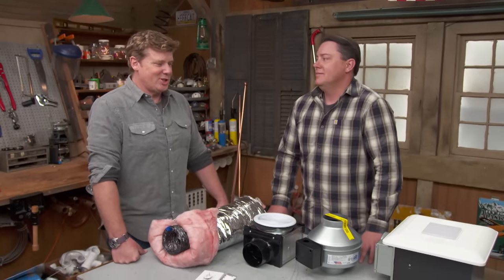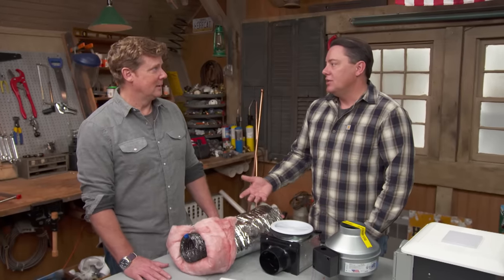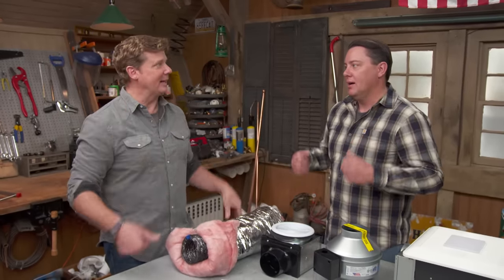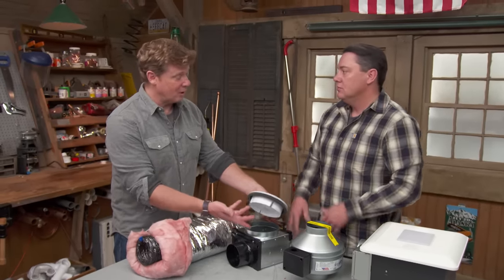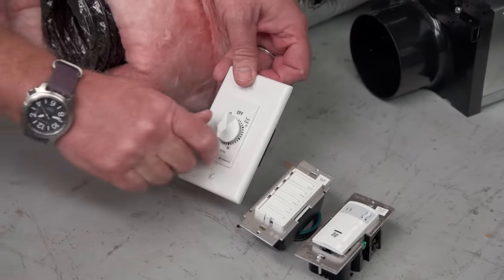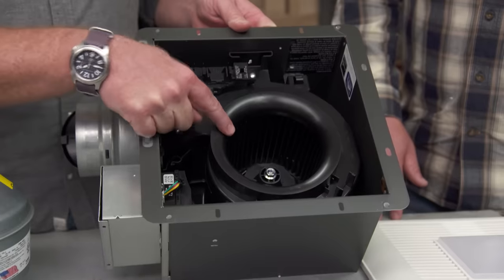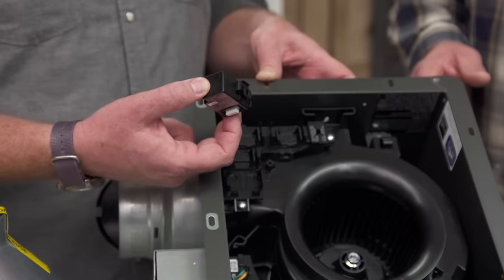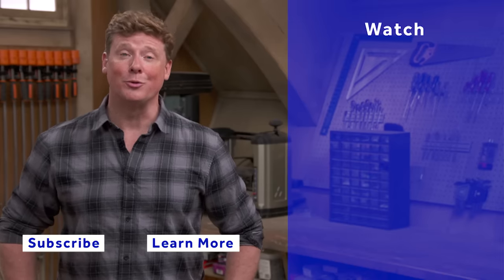How to Choose a Bathroom Exhaust Fan | Ask This Old House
Ask This Old House master electrician Heath Eastman discusses some new technology for bathroom vent fans.

Shopping List:
Flexible insulated bath vent
Bath fan register
Bath fan
Control switch

Steps for Choosing a Bathroom Exhaust Fan:
1. Bath fans help move air out of the bathroom to outdoors, in the process removing both odors and more importantly humidity. The fan should be on anytime somebody takes a bath or shower because when you have humidity building up in a bathroom, you invite mold and mildew to form.
2. Heath prefers using a 4-inch insulated flexible venting both to cut down on noise and to prevent condensation.
3. Heath emphasizes that bathrooms cannot vent into an attic. All that humidity will get trapped in the attic and cause mold to form. He suggests venting out a side wall whenever possible. If that’s not possible, go through the roof.  Do not vent through a soffit.
4. Heath shows that most bath fans have the fan mounted right over the register, but there is an option where the fan is located elsewhere, often an attic or basement and is ducted to both the bathroom register and the vent to outside.  He likes these because they allow for longer duct runs and can allow for proper venting where it might not always be the path of least resistance.
5. Heath also underscores the importance of actually operating the fan when needed and for the appropriate length of time, which can be controlled by timers.
 a. The most basic form of control is a simple on/off switch, but that requires you to turn off the fan when you leave the room and it’s really better to run the fan for at least 30-40 minutes after a shower.
 b. A decade or so ago, Heath would’ve used a rotary timer switch, which needs to be dialed when you enter the bathroom, and when the time runs out, the fan shuts off.
 c. Nowadays, there are digital timers that do the same thing and look a little nicer, but you still have to turn them on to start them.
 d. There are also humidistat switches that can go into the wall and can automatically turn on the fan when the humidity reaches a certain point and then turn it off when it dips below that point.
6. There are even newer fans that require constant power at the fan and use a switch leg for more control. It can be set to always be on at a low speed to keep air moving in a home.

Resources:
Heath recommends using an insulated flexible duct for venting bath fans both to eliminate condensation and noise, which are available at home centers. He prefers terminating these vents on a sidewall or through the roof, never into an attic or into a soffit.

Heath showed a bath fan that can be mounted away from a bathroom to help with venting and noise. In this case, the one he showed was manufactured by Fantech

Heath showed options for controlling a fan that included digital timers and humidistats.  These are sold at home centers and electrical supply houses.

He also showed a fan that could take modules to control the fan by timer, humidity, or motion. This fan is manufactured by Panasonic

Expert assistance with this segment was provided by Eaton and Eastman Electric